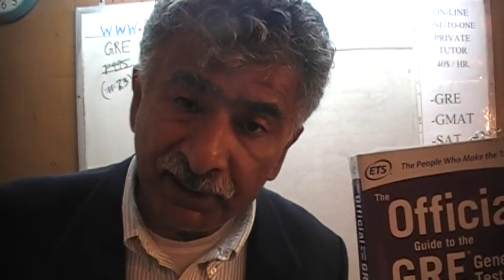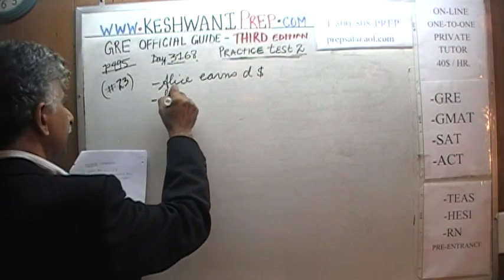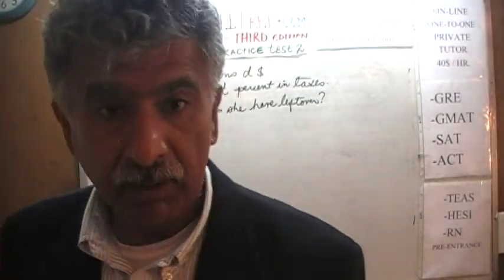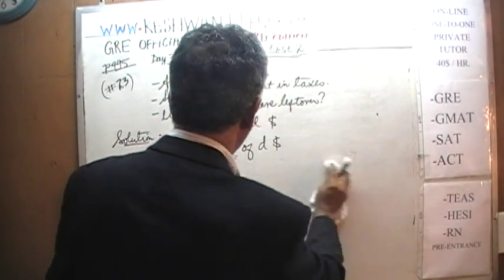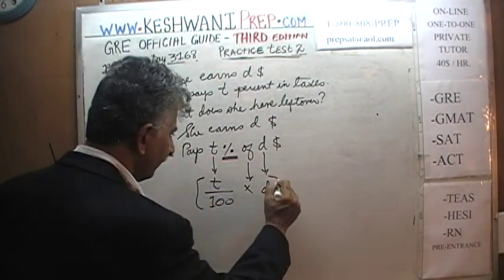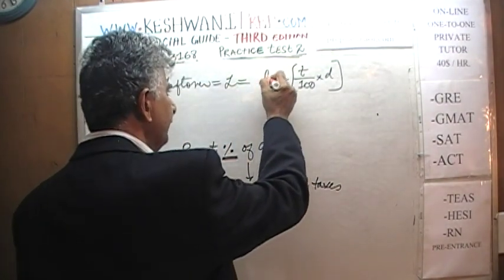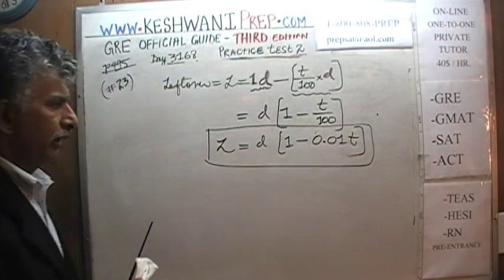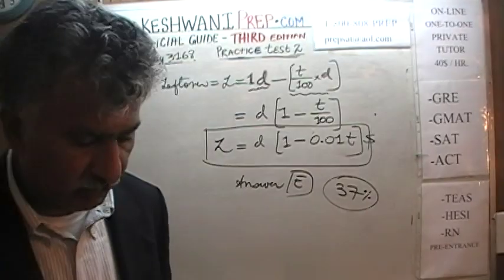GRE Practice Test 2 p495 Third Edition Day 3168 Official Guide - On-line Prep Tutor GMAT, SAT